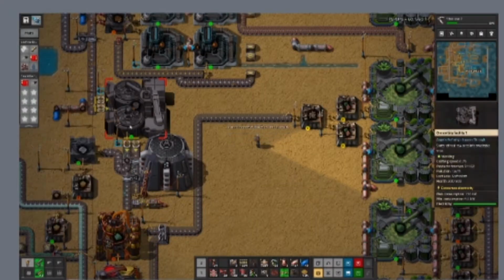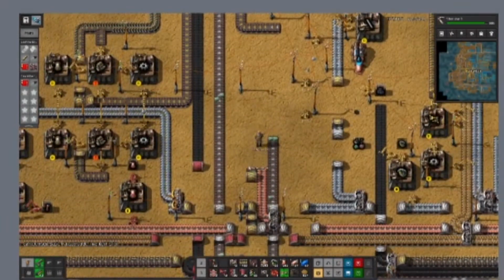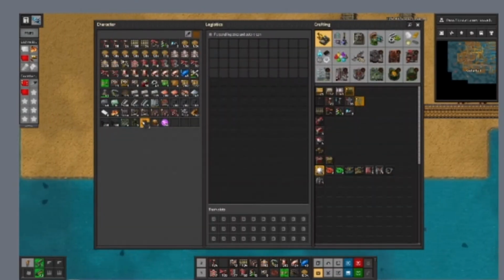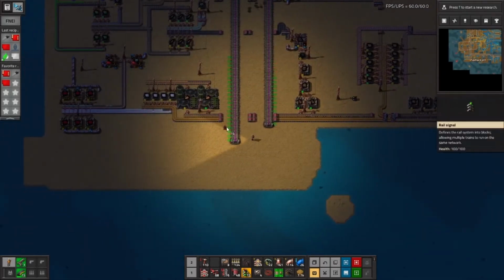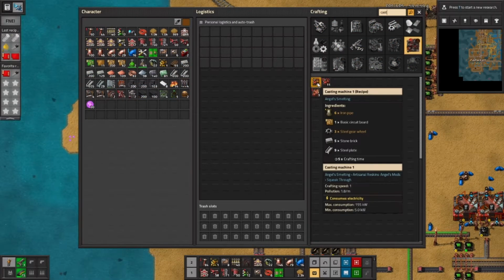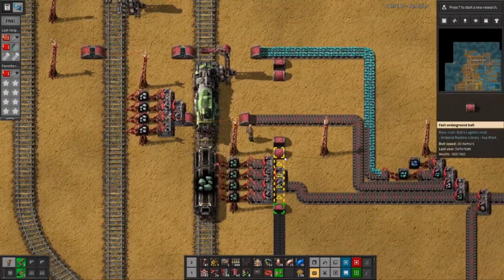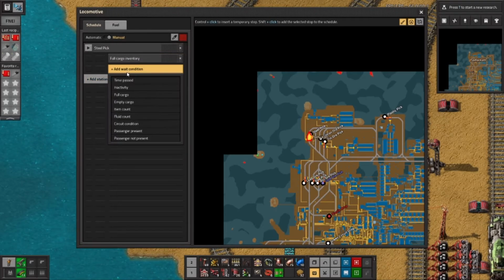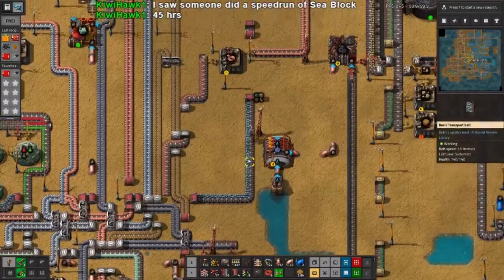Factorio SeaBlock - 37hrs - 39hrs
So I forgot to change to the proper scene for the first 30 minutes. I did my best to fix it, but there's no fixing stupid.

Today's progress:
Connecting more things to the bus
Building the first red circuits and all the stuff associated with this madness